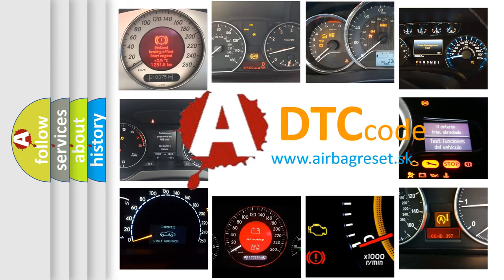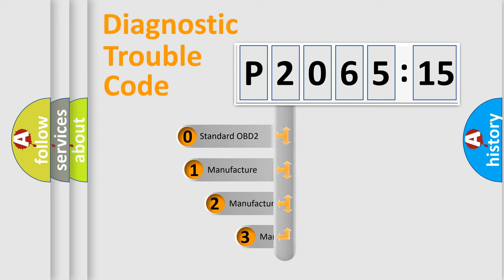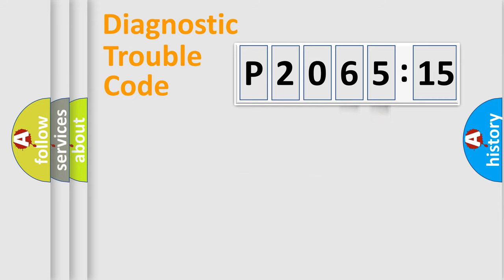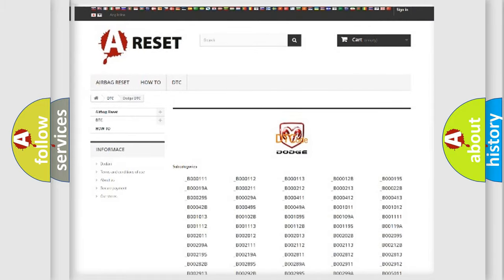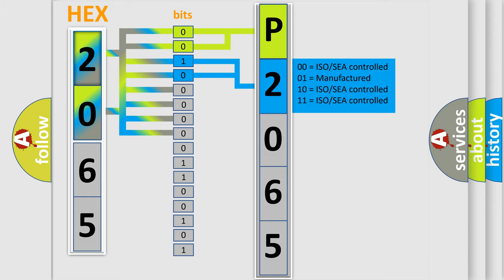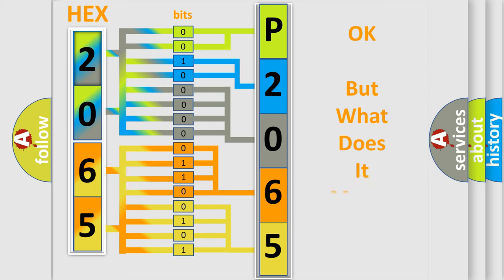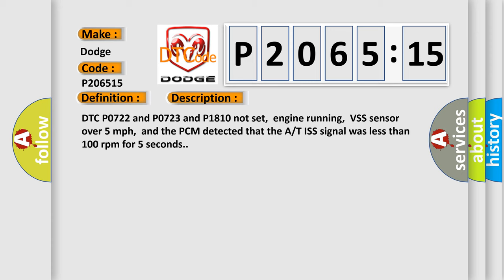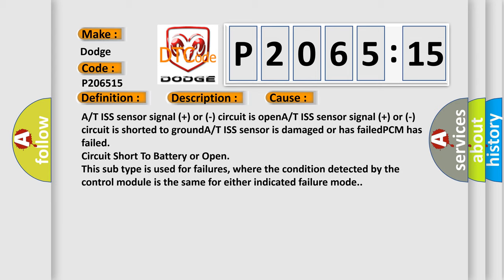DTC Dodge P2065-15 Short Explanation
Contents:
0:21 Basic DTC analysis according to OBD2 protocol standard.
1:48 Insight into programming
2:58 A diagnostically understandable description of the Diagnostic Trouble Code
3:05 Basic error definition

Make:
Dodge
Code:
P2065 15
Definition:
A or T Input Shaft Speed Sensor No Signal
Description:
DTC P0722 and P0723 and P1810 not set,engine running,VSS sensor over 5 mph,and the PCM detected that the A or T ISS signal was less than 100 rpm for 5 seconds.
Cause:
A or T ISS sensor signal (+) or (-) circuit is openA or T ISS sensor signal (+) or (-) circuit is shorted to groundA or T ISS sensor is damaged or has failedPCM has failed
Failure Type: